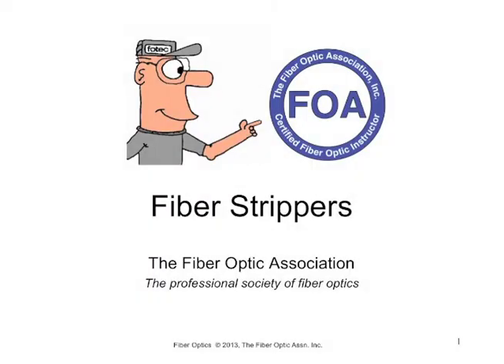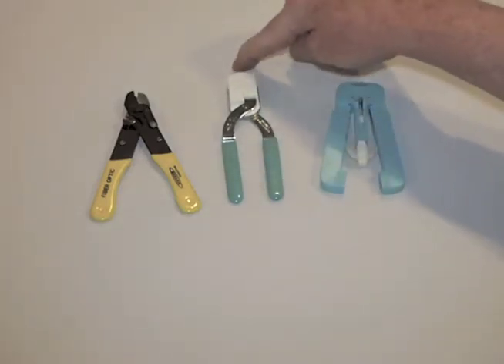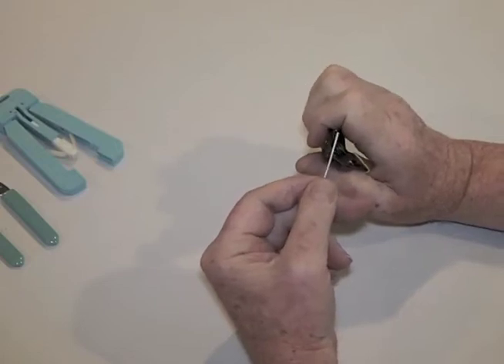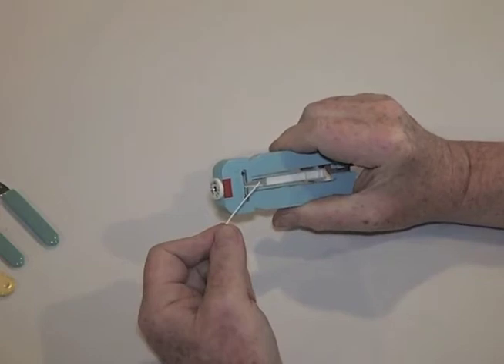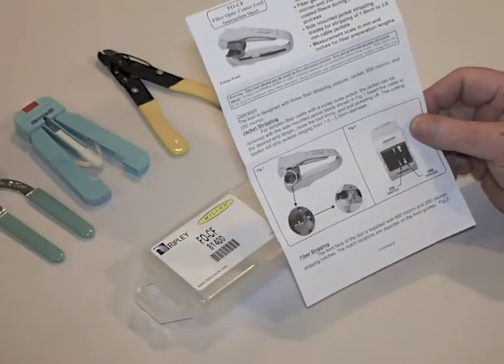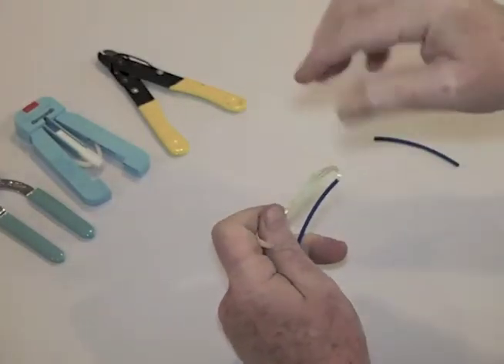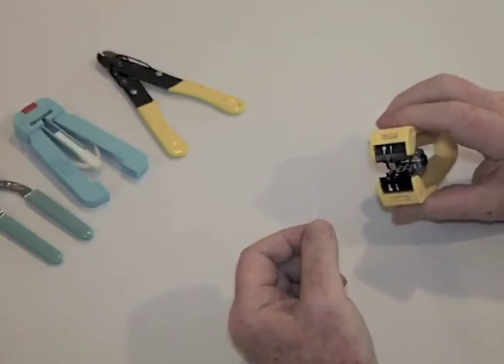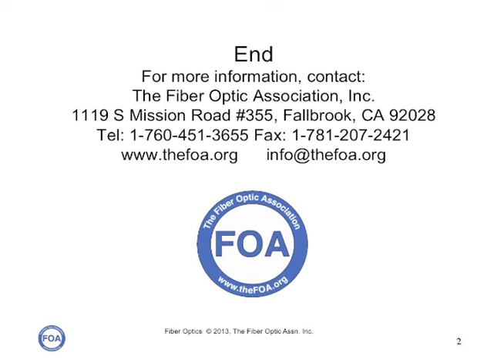FOA Compares Fiber Stripping Tools And Introduces A New Type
In this video, FOA shows the three most common tools used to strip optical fiber for splicing or terminates and demonstrates how each is used. Then FOA shows you a new type of fiber stripper, the Ripley/Miller FO-CF Center Feed stripper and demonstrates how it works also.